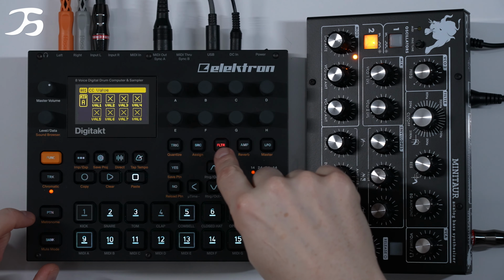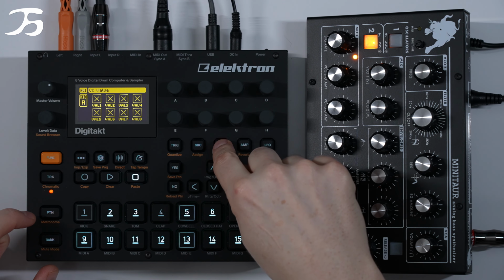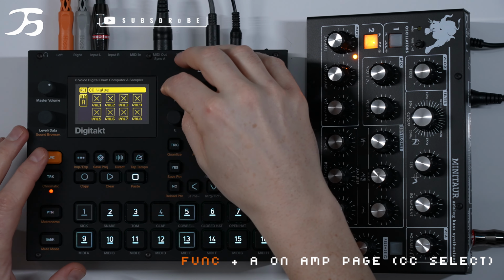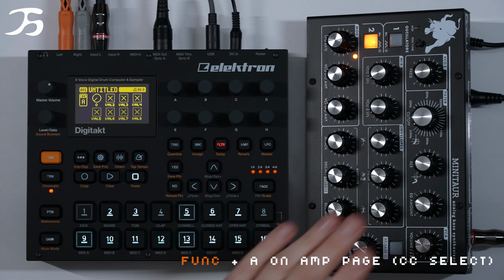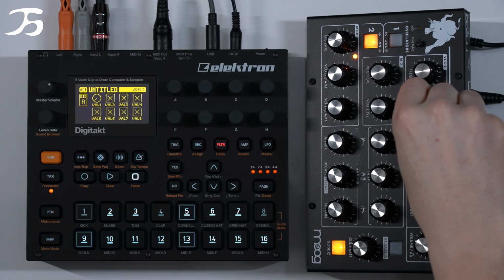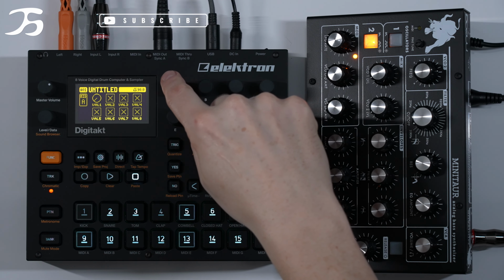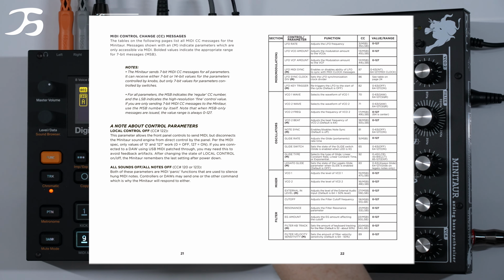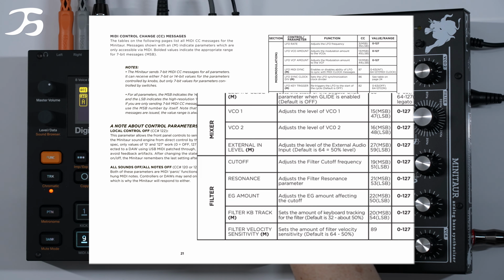Elektron Digitakt - Tutorial Video Series - VID 05 MIDI Config & Ext Synth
In this video, we look at the Midi output and Input functionalities of the Digitakt along with using an external synth to demonstrate how to set up the midi configuration along with routing the audio from the synth back into the Digitakt, you can utilise the step sequencer of the Digitakt with the external synth.

Place-marks

Intro - 00:00
Video Series Chapters - 00:05
Using MIDI for External Control - 00:17
Main MIDI parameters - 01:04
Wiring Set up - 02:23
Activating MIDI - 03:09
CC Select + CC Values - 07:35
Example 2 (Resonance) - 09:28
MIDI Config - 10:56
Port Config In-Depth - 12:24
{Turbo Speed - 12:34, Outport Func 12:44, Thru Port Func 13:03,
Input From 13:17, Output To 13:51, Output Channel 14:06, Encoder Destination 14:18, Trig Key Destination 14:47, Mute Destination 15:16, Receive Notes 15:29, Receive CC/NRPN 15:41}
Channels In-Depth {Track 1-9 + A-H - 15:56, FX Control - 16:29,
Auto Channel - 16:46, Prog CHG IN Channel - 17:16, Prog CHG out CH 17:30
Outro - 17:47